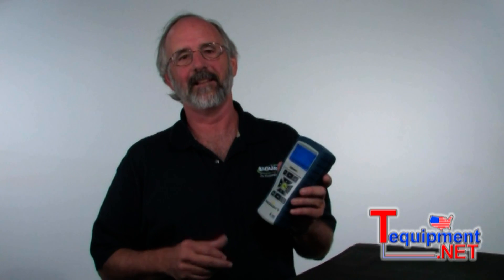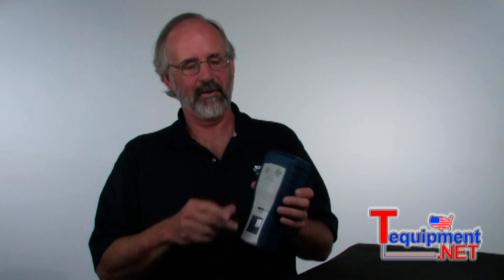Bacharach Fyrite Insight - Introduction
Fyrite InSight Basic Residential Combustion Analyzer

The Fyrite® InSight is the only five-in-one residential combustion analyzer that utilizes PC software and the new "B-Smart™ sensors' technology" which allow on-site calibrations, system upgrades and simple customizable features. This steady state combustion analyzer is a room air CO test instrument, flue gas CO tester, dual channel digital thermometer (up to 999ºF), digital manometer and is capable of measuring eight different fuels.